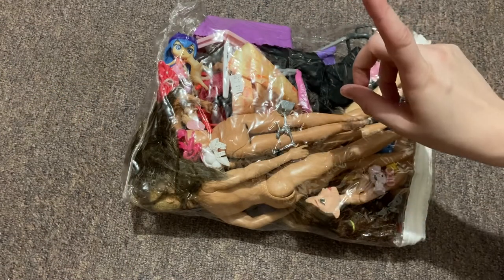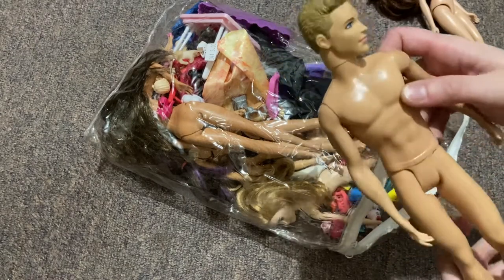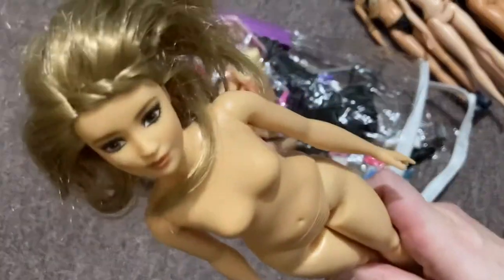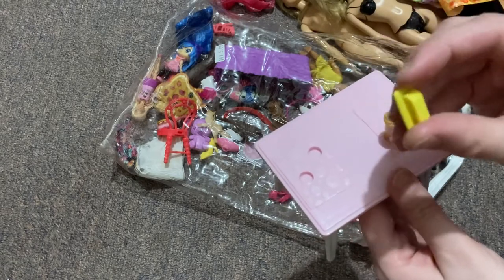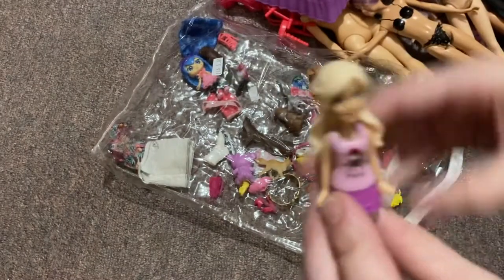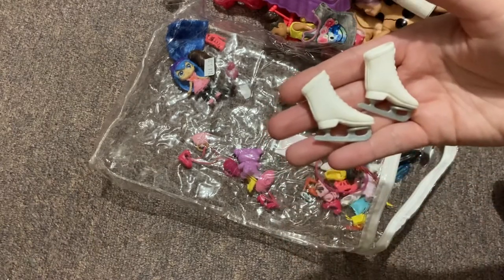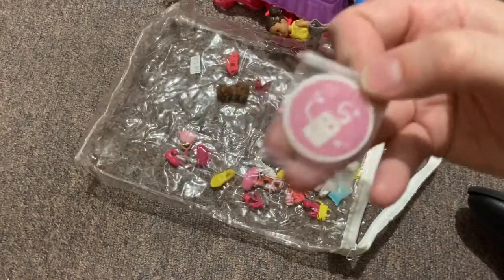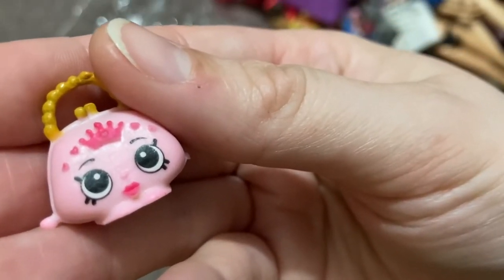$5 Thrifted Doll Haul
Just a quick one today, I bought a $5 random bag of dolls and accessories from an opshop/thrift store and decided to film myself going through it. Enjoy my ramblings 😂